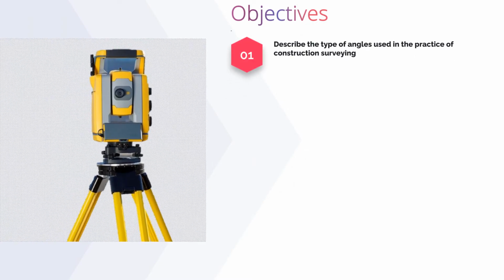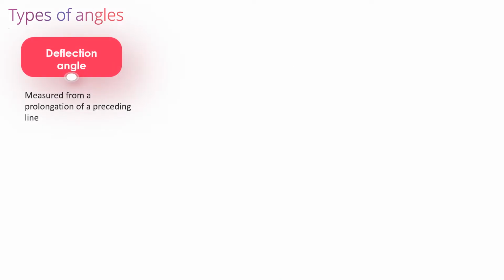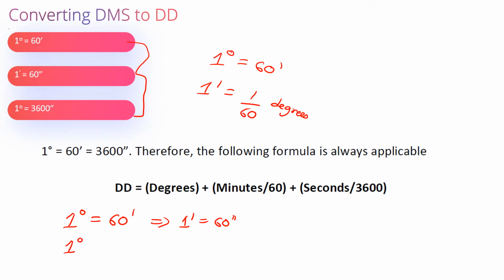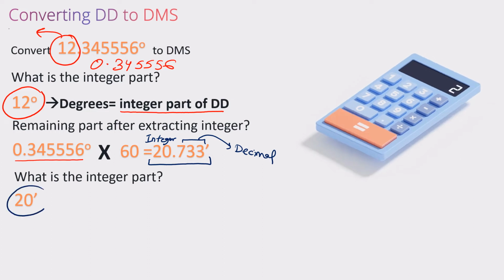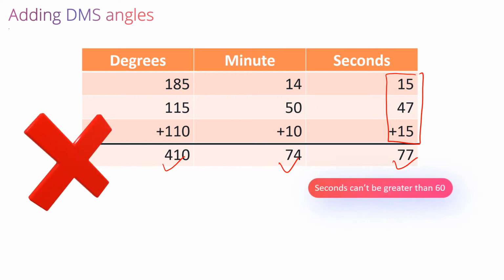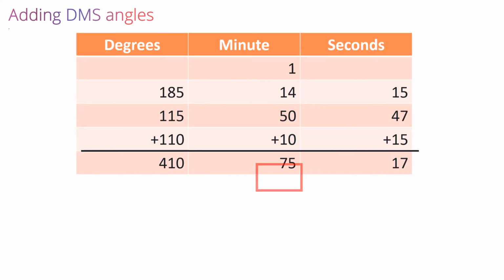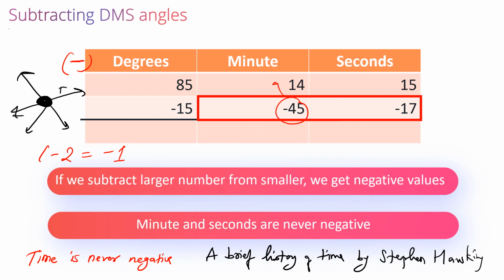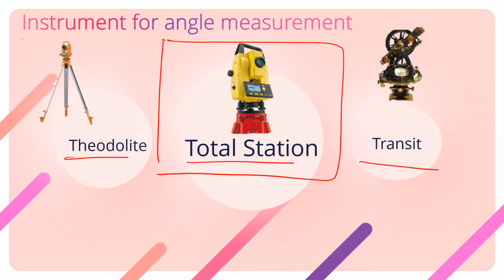M03 Recitation Video